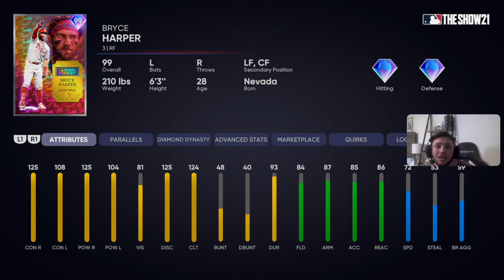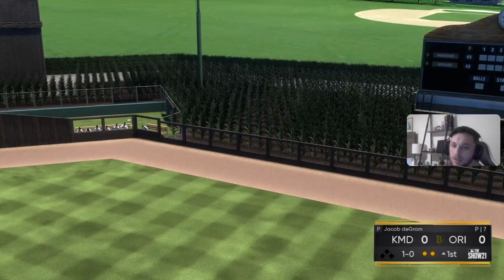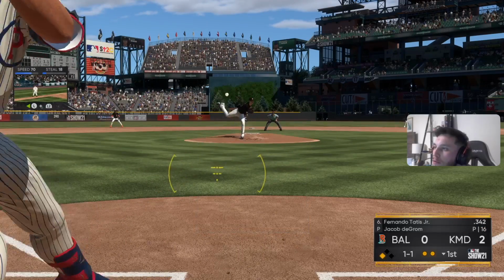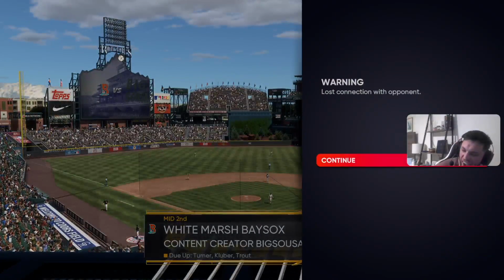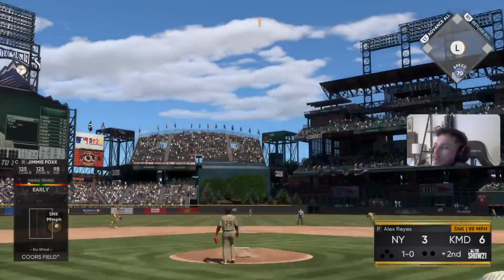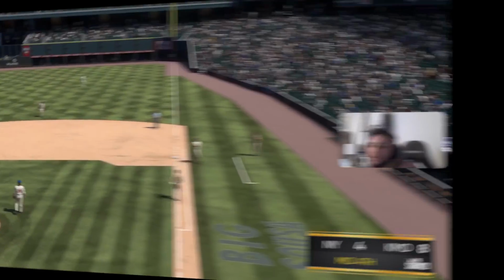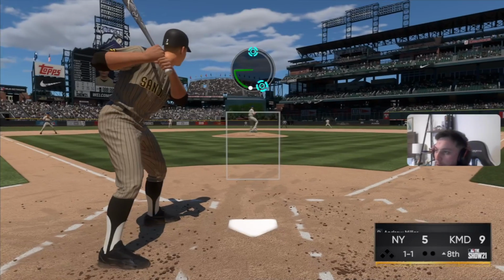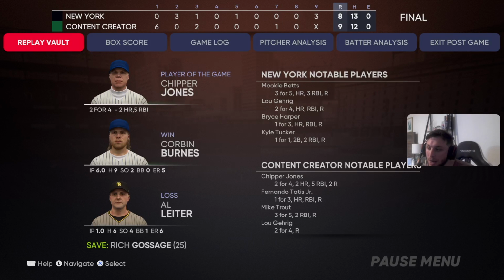Finest Bryce Harper is better than the MVP...I dont make the rules up / MLB THE SHOW 21 /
In this video, we debuted the new Finest Bryce Harper...

to CATCH IT LIVE

Love the support I have been shown, until next video, PEACE!